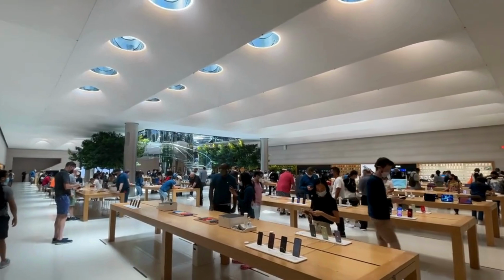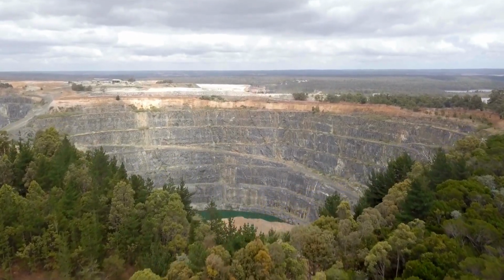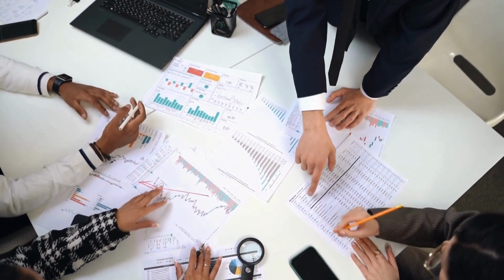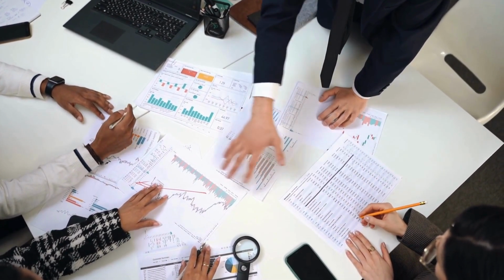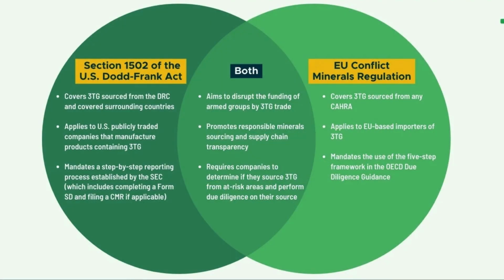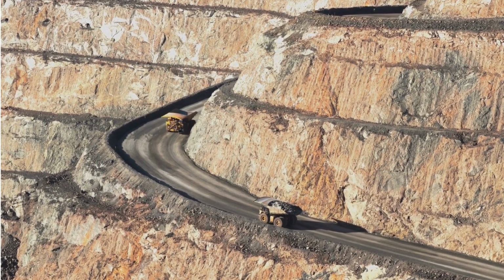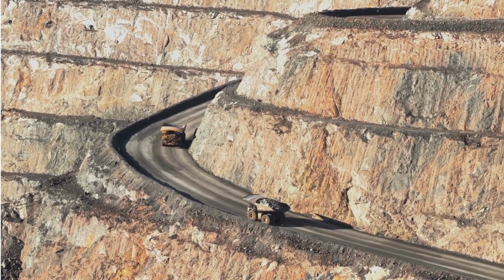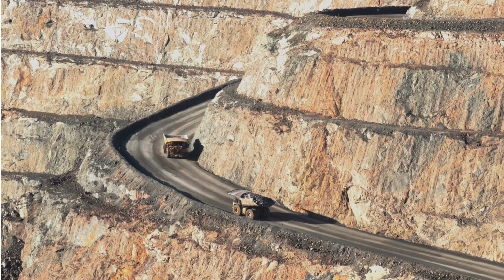Conflict Minerals and the Global Supply Chain: a film by Brielle Porter, Italy Kohen, & Jake Friend